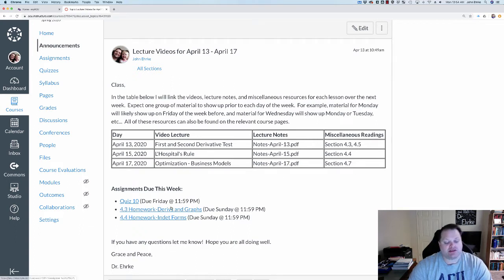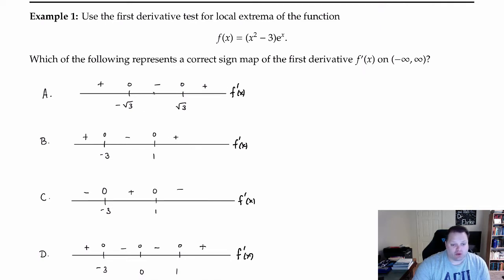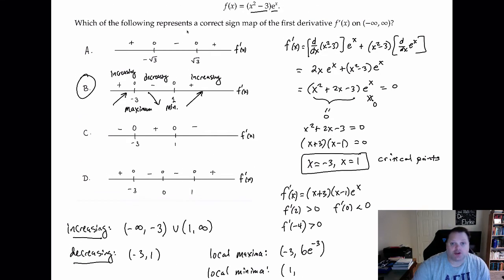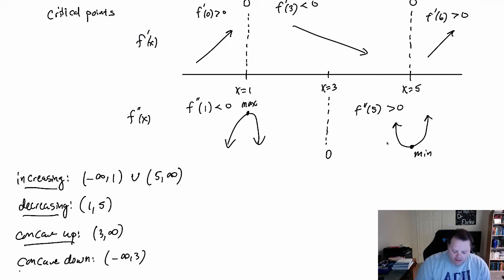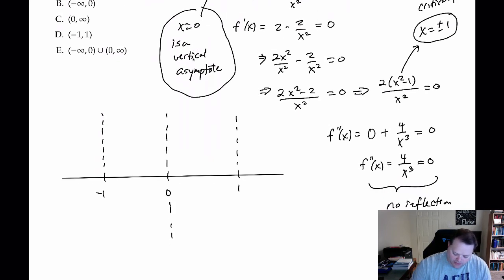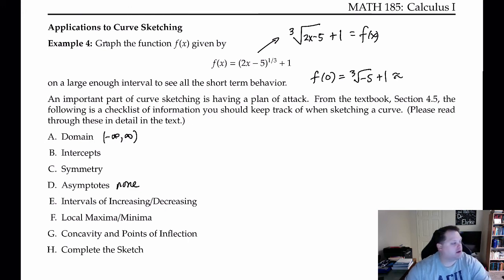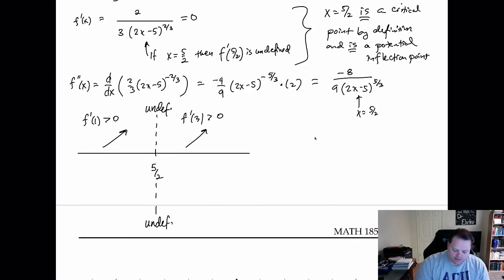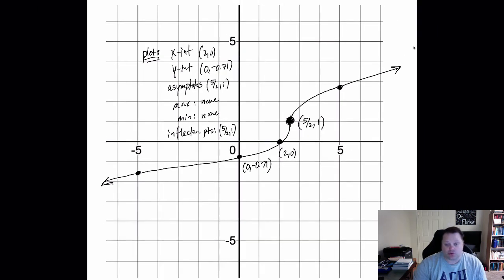Lesson 17 - Derivative Tests - April 13, 2020